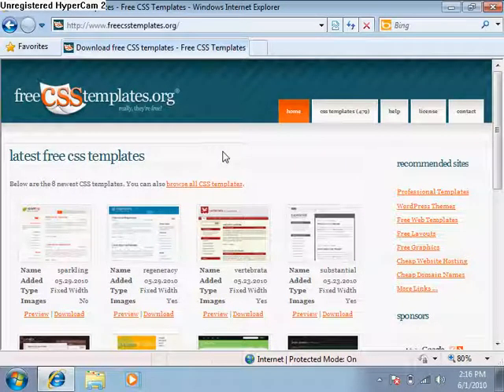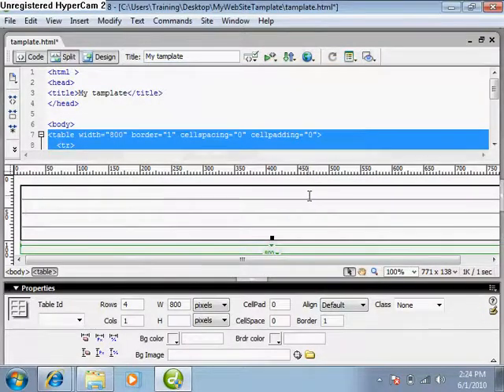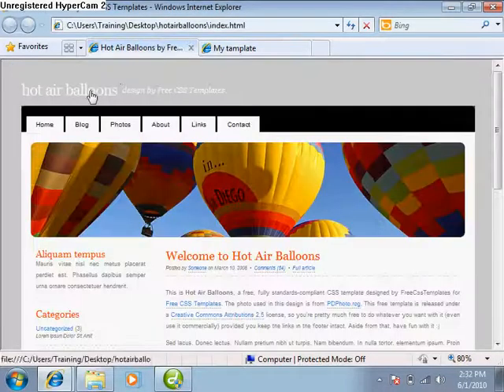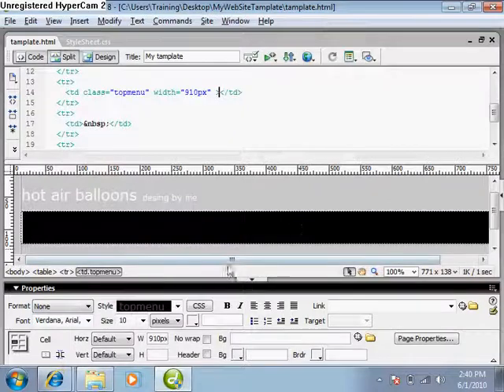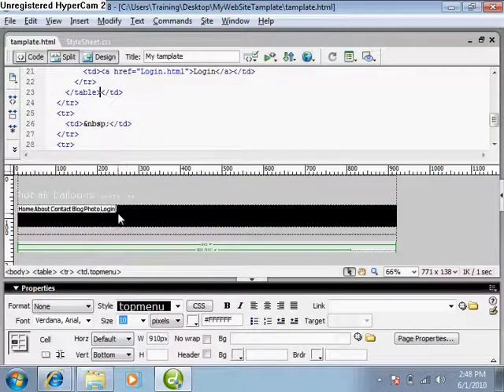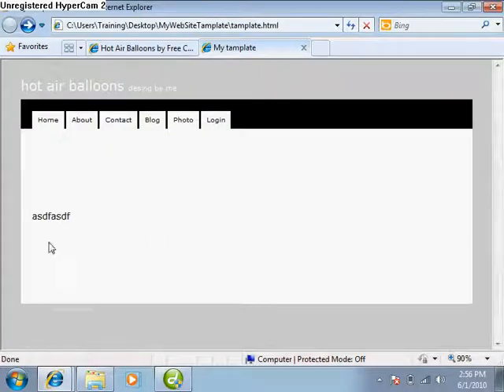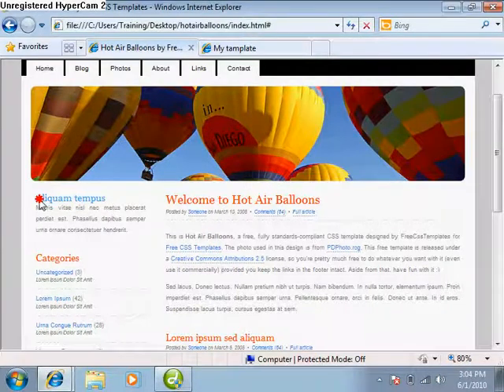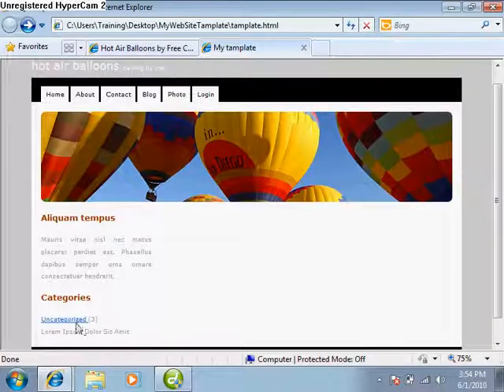2 Web Site Template Design: HotAirBallons Part 1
Web Site Template design